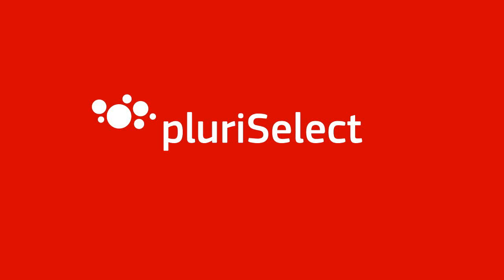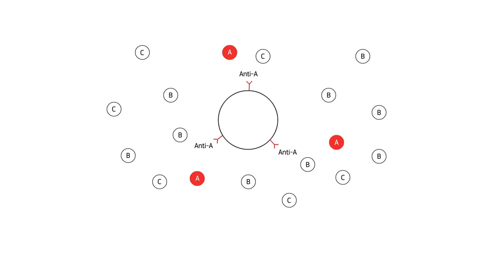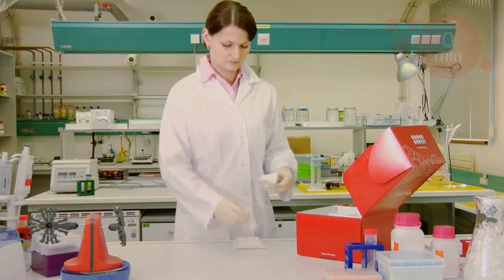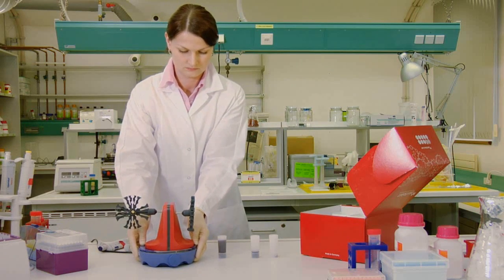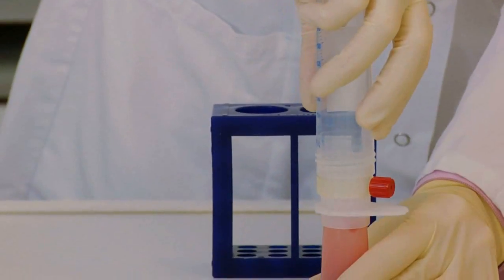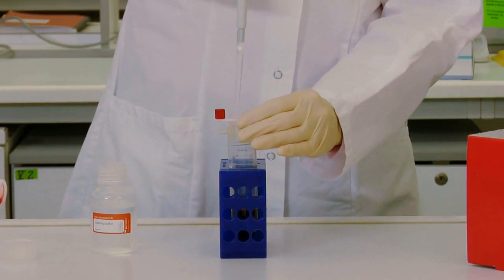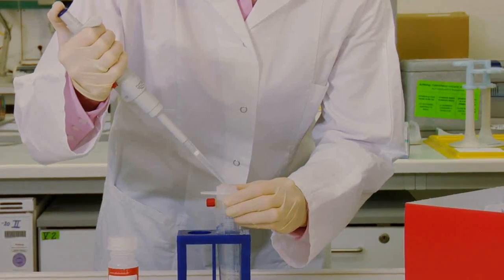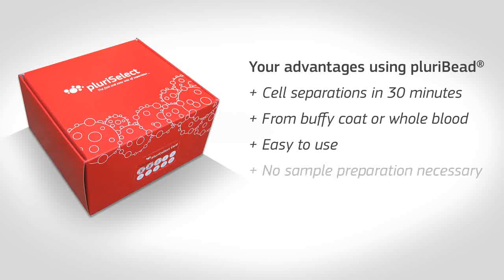pluriBead - simple cell isolation directly from whole blood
With this technology you can isolate specific target cells (CD4, CD8; B-cells, monocytes etc.) directly from whole blood or buffy coat.
Starting from 5 minutes for RNA isolation for QPCR or micro array.
Or 75% of target cells in 20 minutes for cell culture.